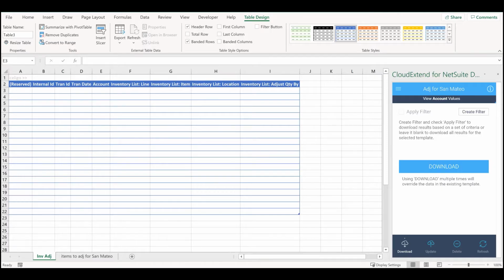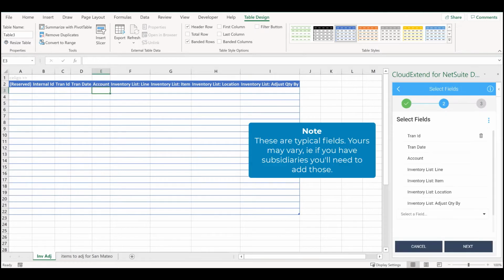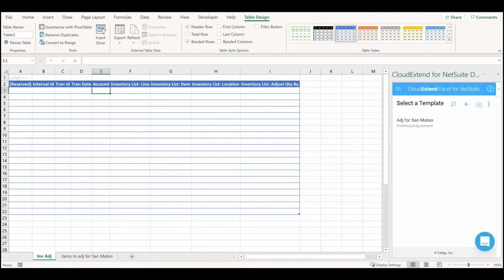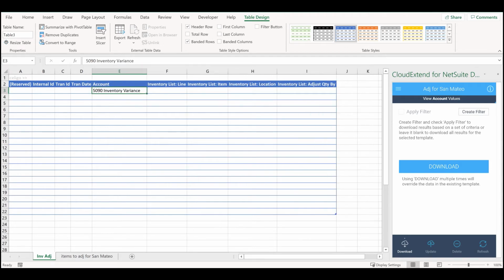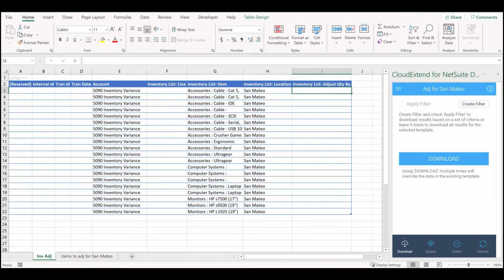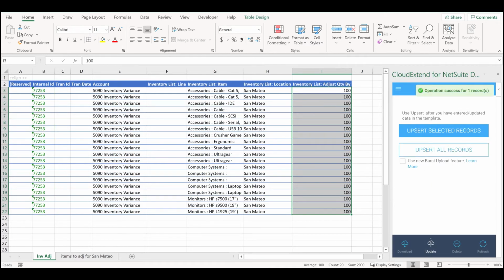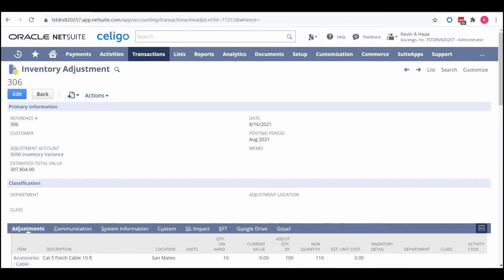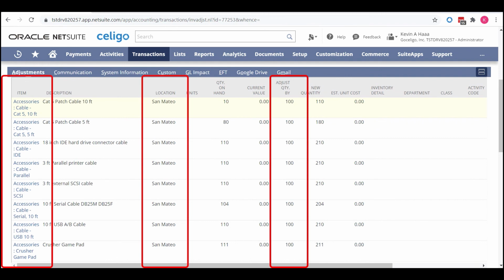Creating NetSuite Inventory Adjustments with CloudExtend Excel Data Management for NetSuite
Learn how to leverage the speed of Excel to build your inventory adjustments in Excel and upload the to NetSuite via CloudExtend Excel Data Management for NetSuite with a single click.